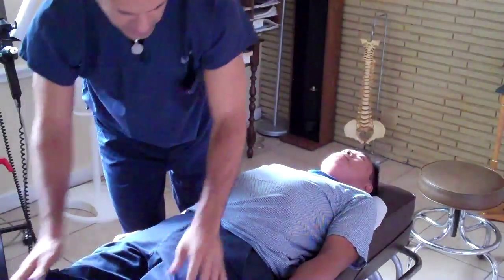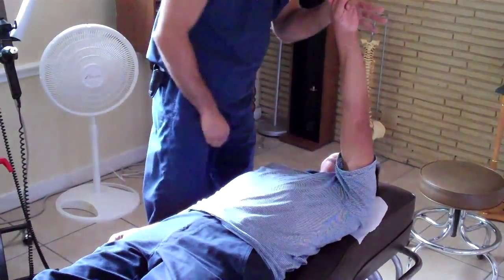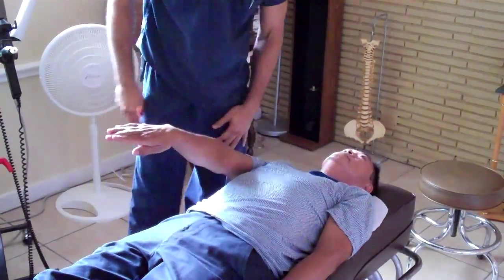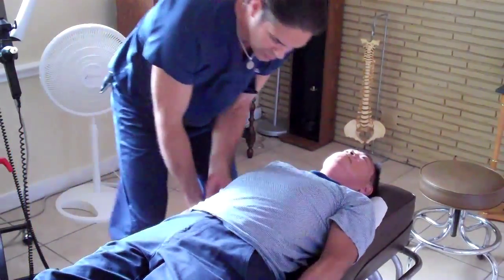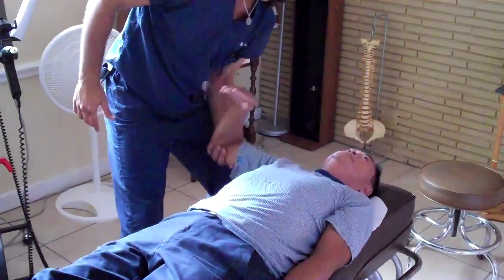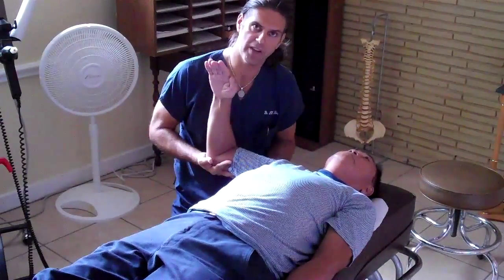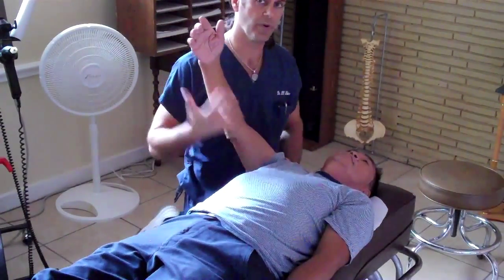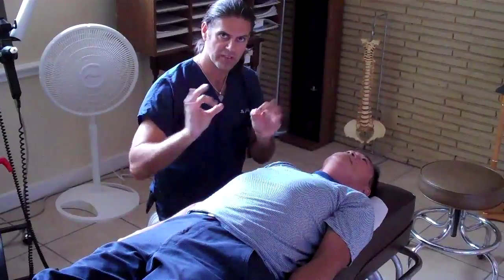Muscle Testing (Part I) - by Dr Patrick Price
Muscle Testing or Kinesiology is a unique art of not only finding out clues of imbalance with the human body but to also improve the performance of your body. Dr Patrick Price demonstrates his own system of Kinesiology called "Applied Kinetic Science (AKS)". Sign up for one of his seminars to learn more about how the human body works and to learn this truly unique system of engineering of the human body.